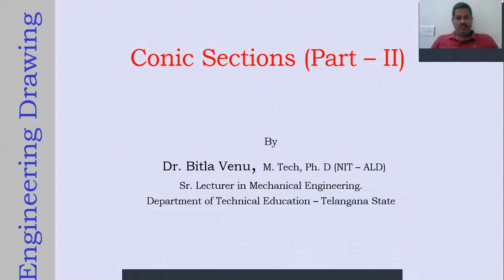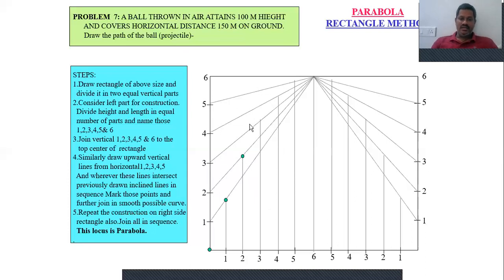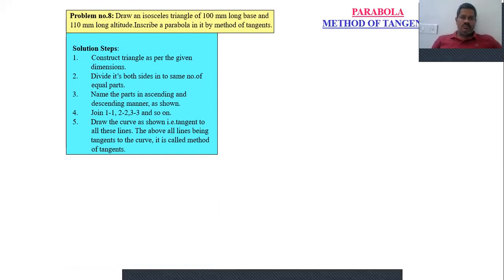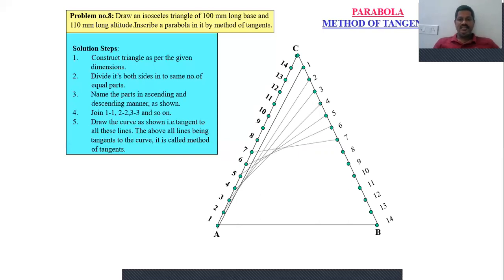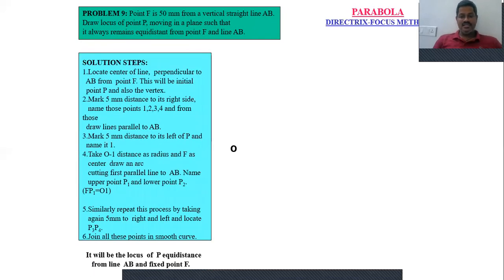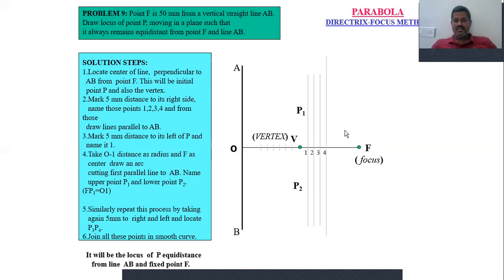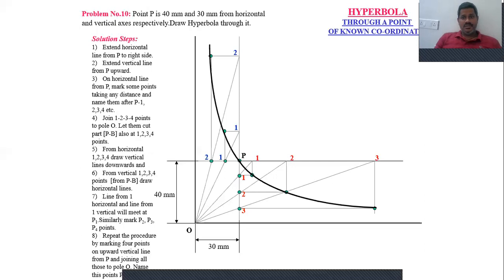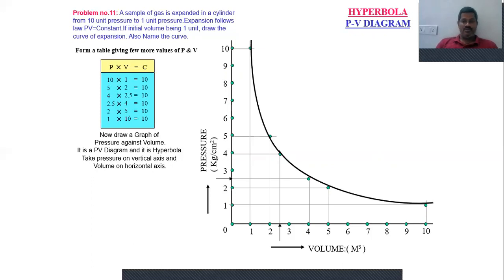Lecture 2 : Construction of Parabola and Hyperbola by Different Methods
PARABOLA,
RECTANGLE METHOD,
METHOD OF TANGENTS,
DIRECTRIX-FOCUS METHOD
HYPERBOLA,
THROUGH A POINT  OF KNOWN CO-ORDINATES,
HYPERBOLA P-V DIAGRAM